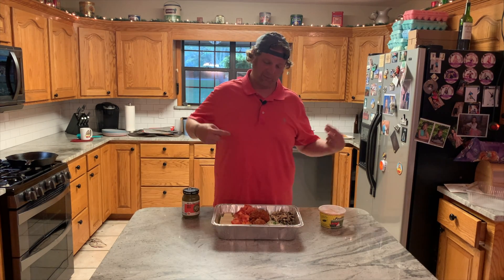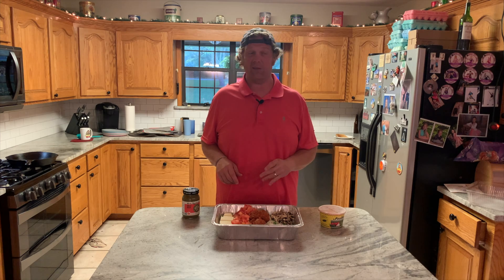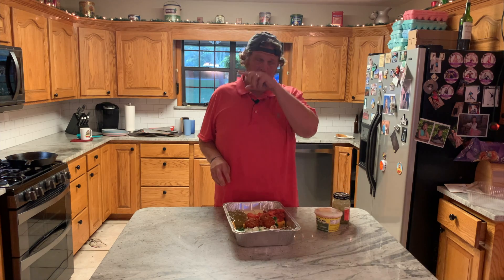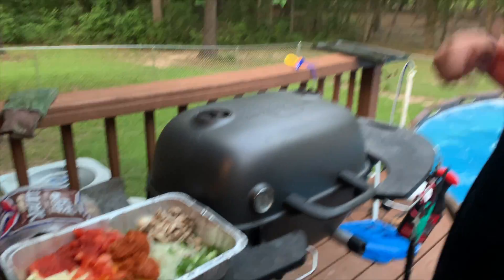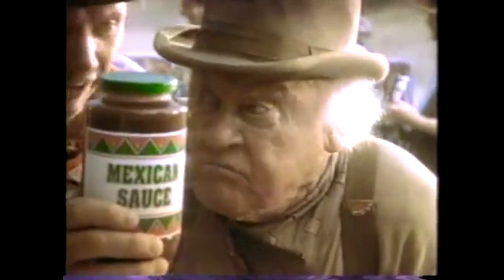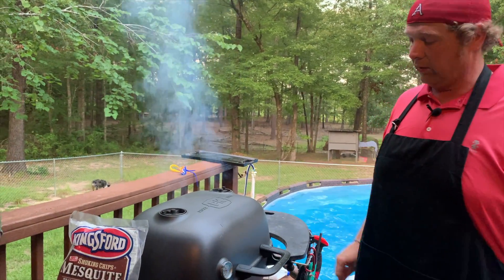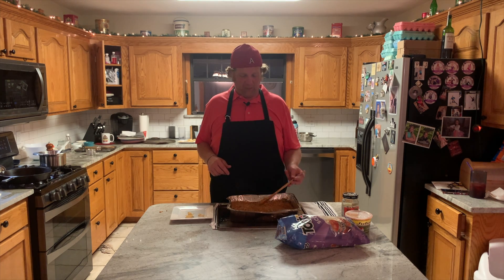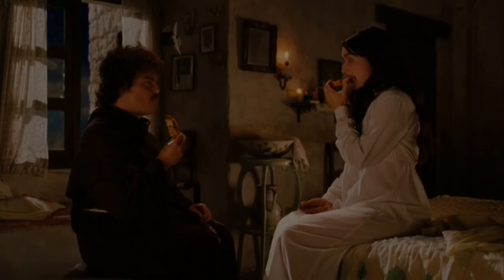How Not to Screw up Smoked Queso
This week I cook smoked queso on my PK 360.  I use Mesquite wood chips and Good old Kingsford blue label.  Smoked queso is all the rage on the internet right now so, I jumped on that bandwagon.  The recipe is simple.

Half a jar of red salsa
Half a jar of green salsa
Chorizo
1/4 cup of white onion
1/4 cup of mushrooms
1/4 cup of cilantro
1/4 cup of jalapenos
1/4 cup of green onions
1 lb of sharp cheddar
1 lb of Monterey Jack
Smoke on a grill at 425 deg for about 30-45 min

Thats it.